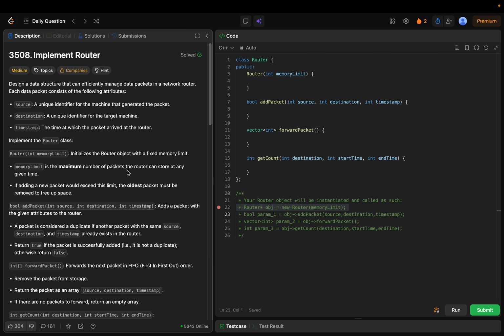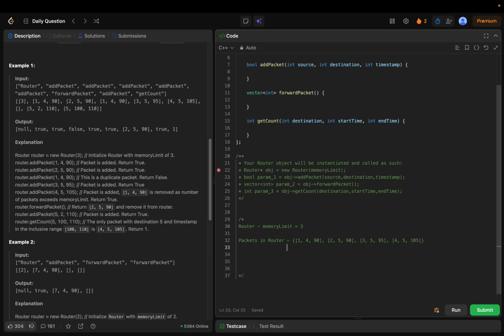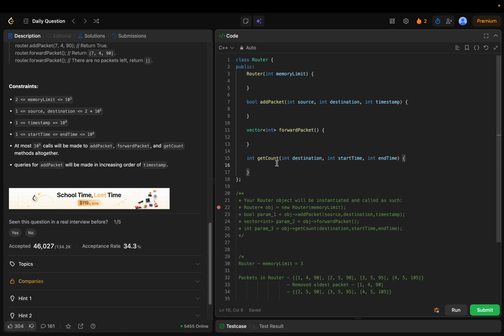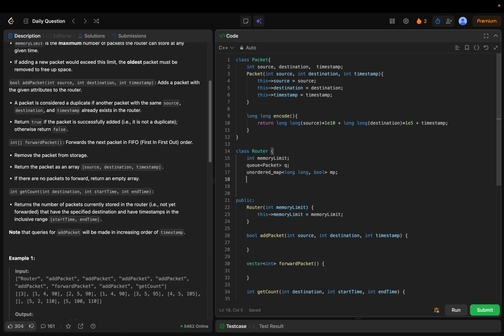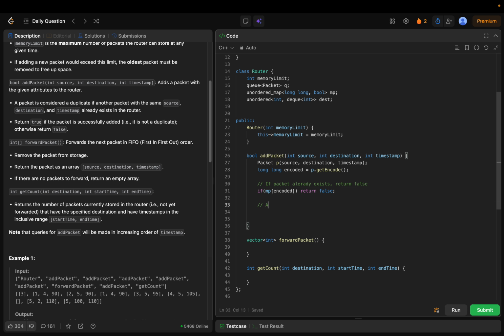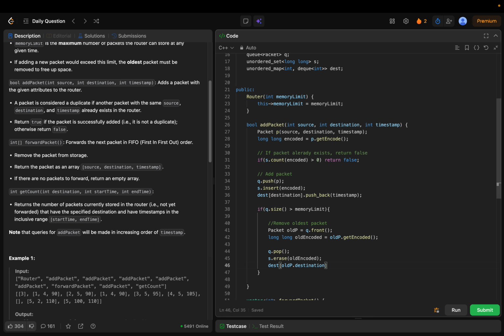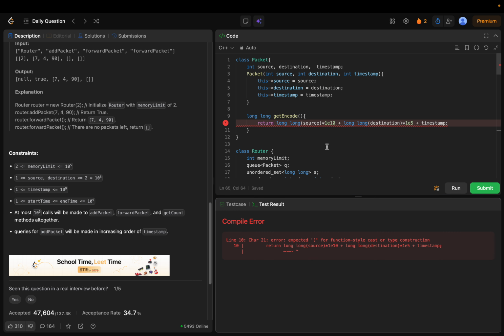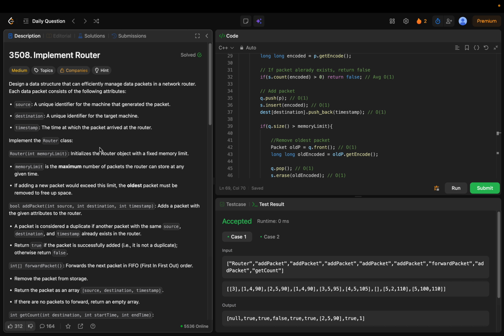LeetCode 3508 | Implement Router | Data Structures & Time Complexity Explained in C++/Python/Java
📄 Description

In this video, we solve LeetCode 3508: Implement Router step by step. This problem tests your understanding of data structures, system design concepts, and efficient packet management in networking.

🔹 Problem Breakdown:

Managing packets with source, destination, timestamp
Handling memory limits in a router
FIFO (First In First Out) forwarding
Duplicate packet detection
Querying packets within a time range

🔹 What You’ll Learn:

How to design efficient queue-based data structures
How to implement FIFO logic for packet forwarding
Handling duplicates and memory constraints in real-time systems
Writing clean, optimized C++/Python/Java code for interview problems

📌 Topics Covered:

System Design + Data Structures
Step-by-step coding explanation